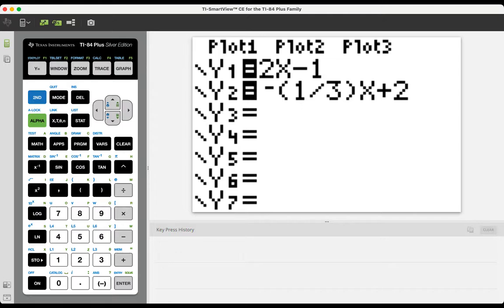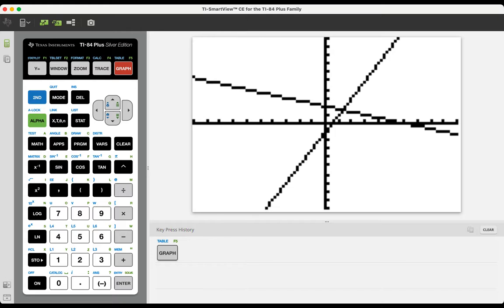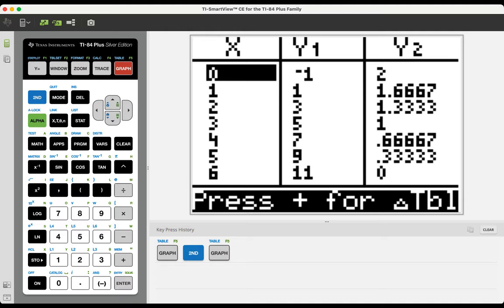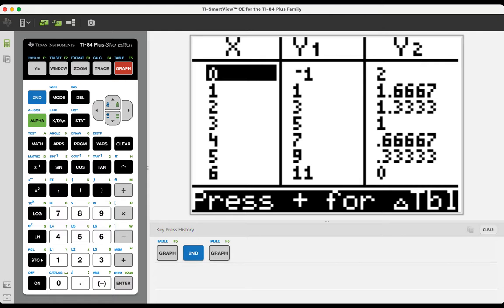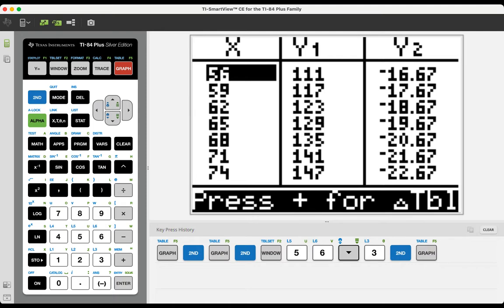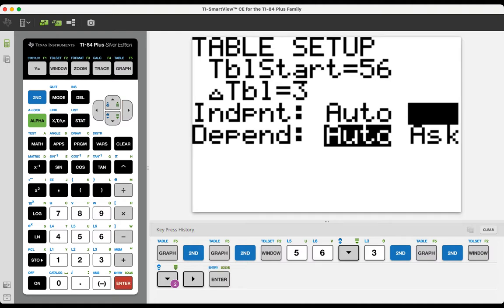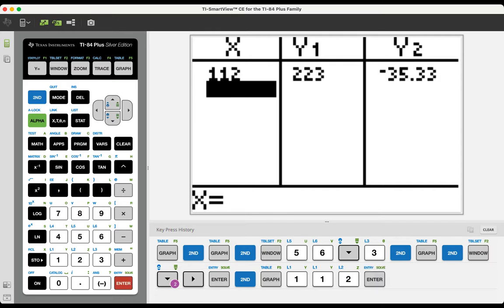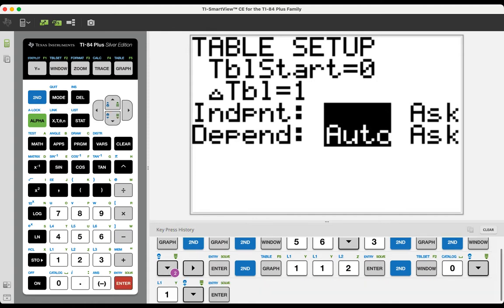Basics - Table and TBLSet